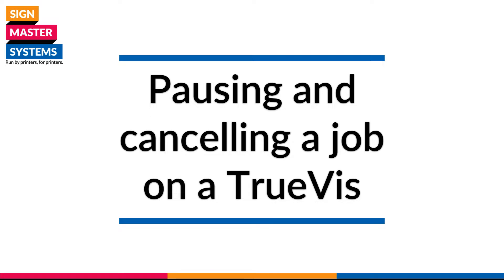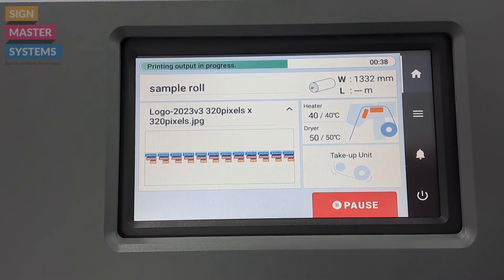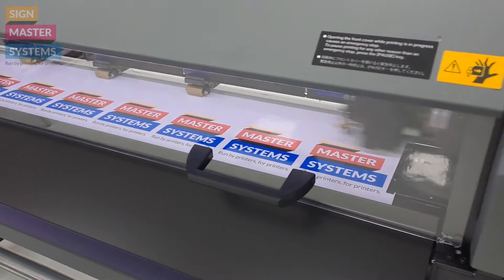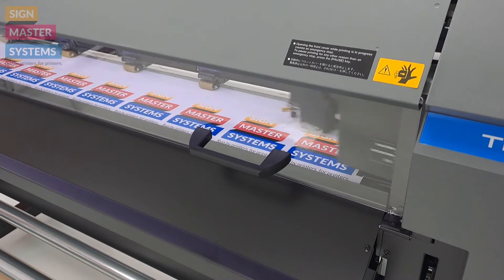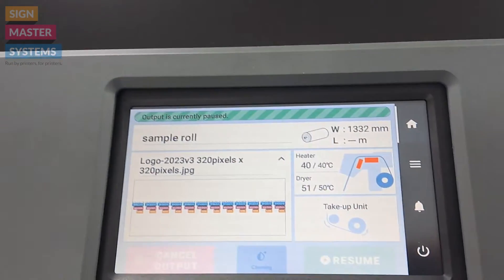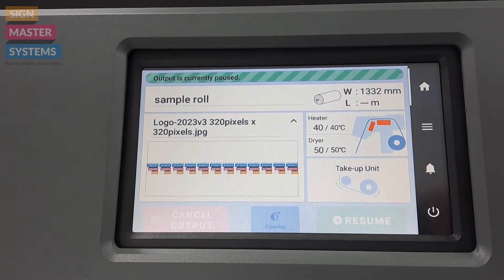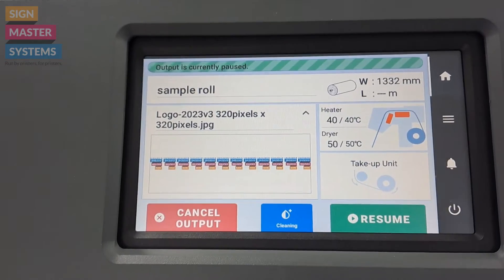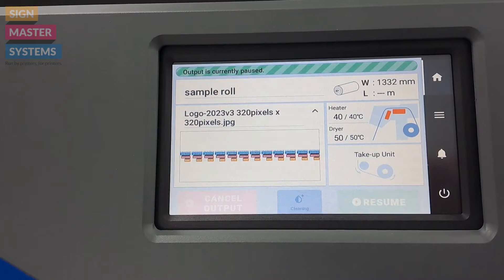Pausing and cancelling a job on a Roland TrueVis printer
Here's a video on how to pause and cancel a job on a Roland TrueVis printer

Checkout the TrueVis tutorials playlist for more helpful videos

For More videos like this one, check out the Signmaster Systems channel